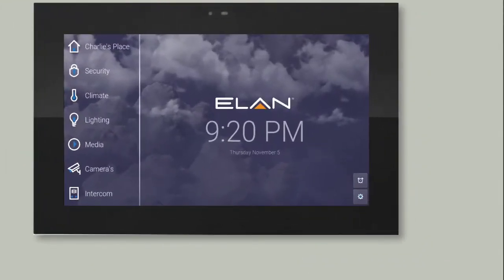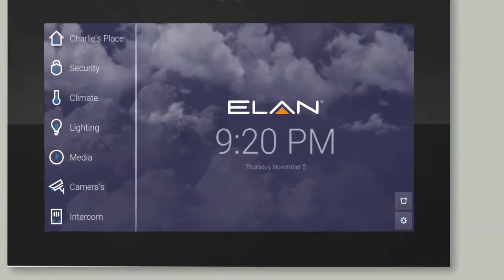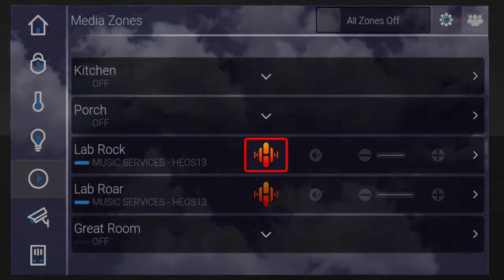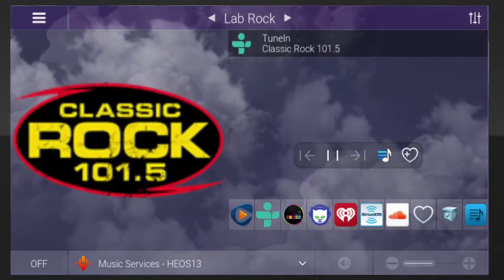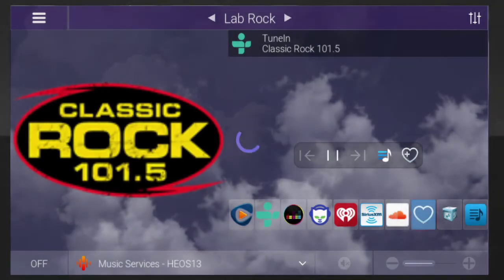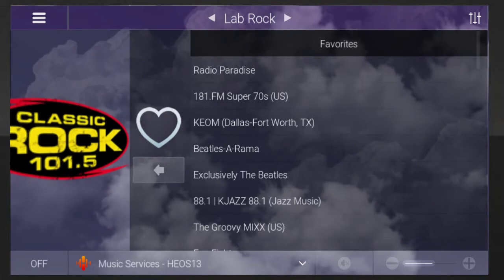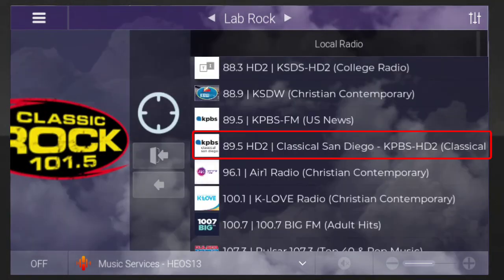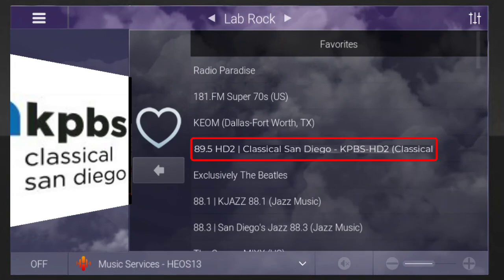ELAN Touch Panels / ELAN 8 App: Music Favorites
Welcome, the following video will show you how to use your ELAN Touch Panel or the ELAN 8 App to stream audio to your rooms.